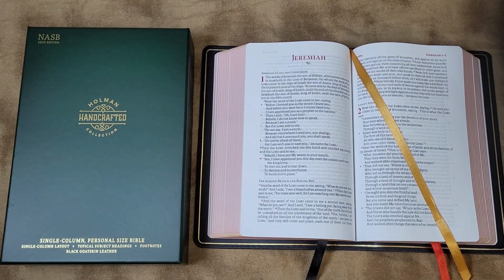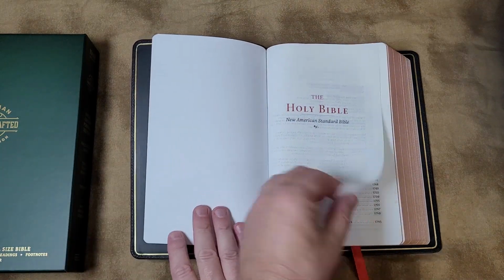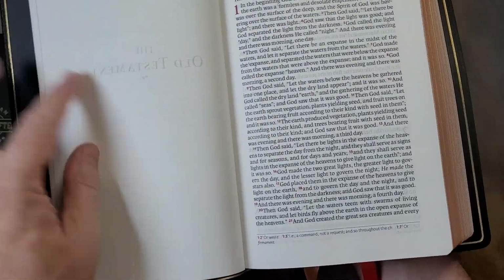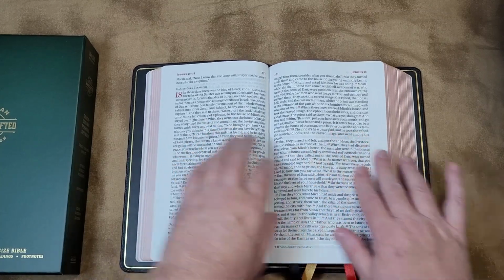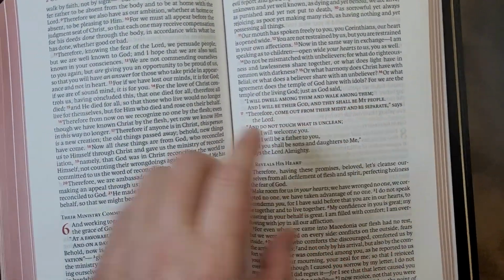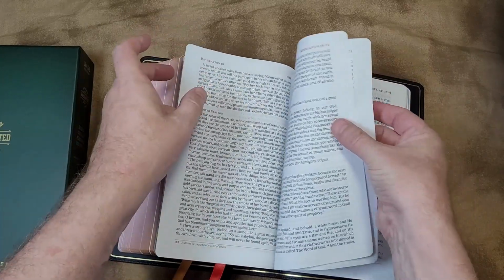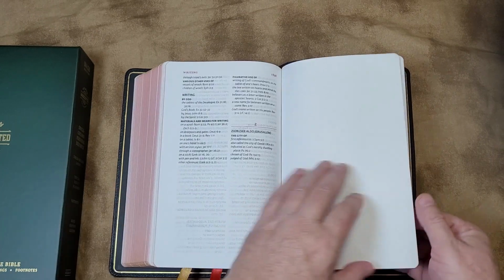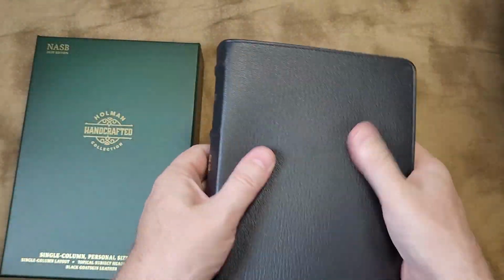Holman Handcrafted Single Column Personal Size NASB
The NASB Single-Column Personal Size Bible is the latest addition to the Holman Handcrafted Collection. This is a large print edition that's an excellent size for carrying, studying, reading, teaching, and preaching.

Holman provided this Bible in exchange for an honest review.